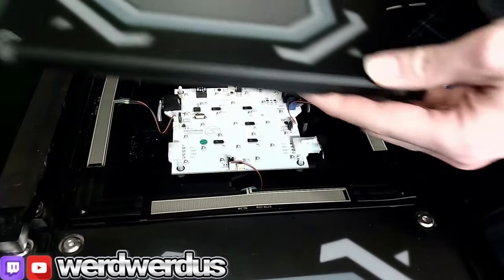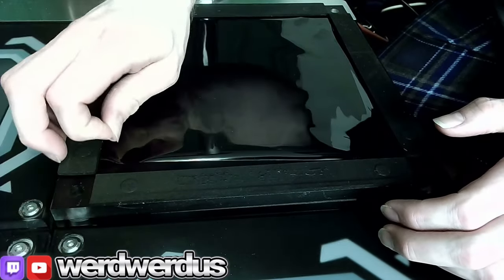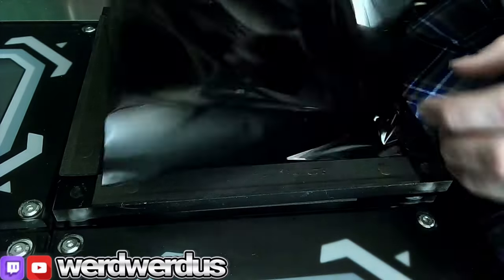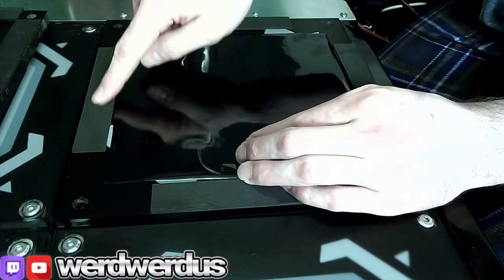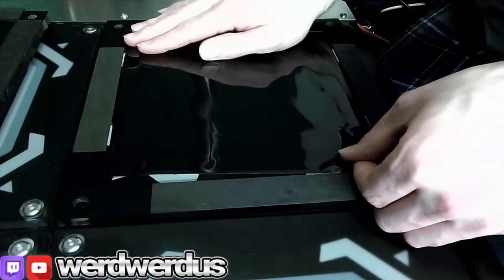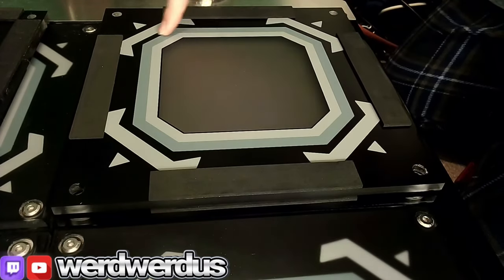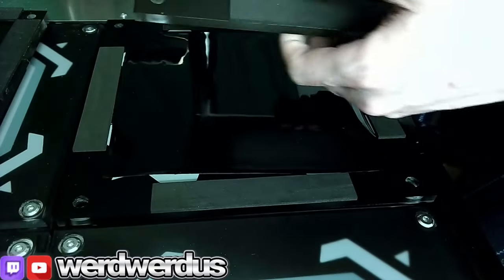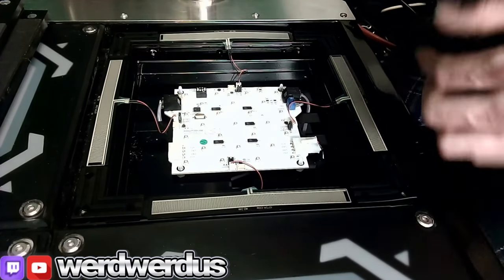How to install window tint on StepManiaX panel - easy mod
I play StepManiaX and Rhythm Horizon wearing Xero Shoes.
WIN A $100 Xero Shoes gift certificate, new winner is selected every month!

live-streamed content CopyHeart ♡ 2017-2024 werdwerdus. Copying art is an act of love. Love is not subject to law. Please copy and share.